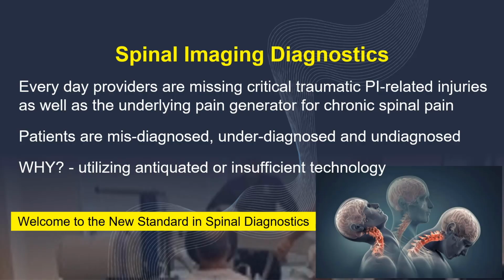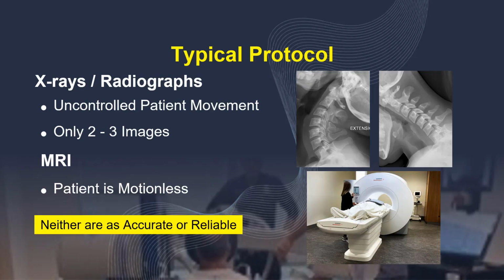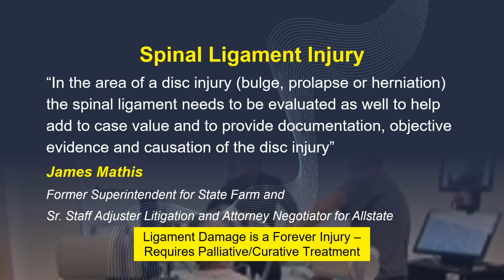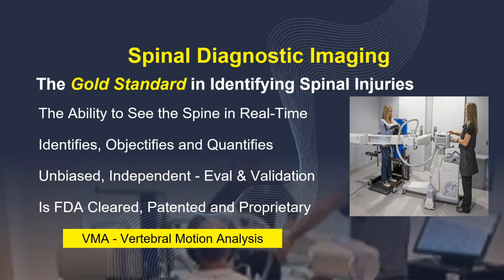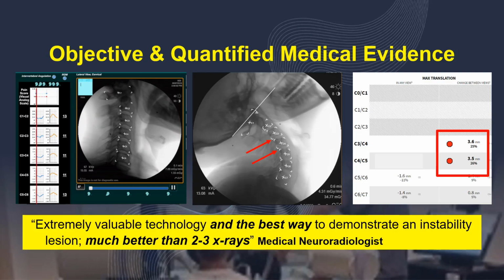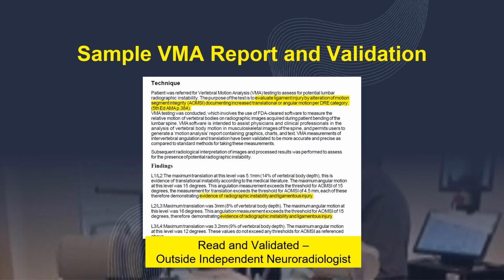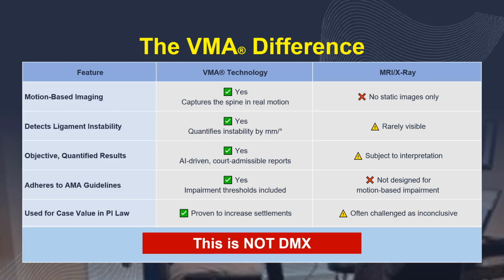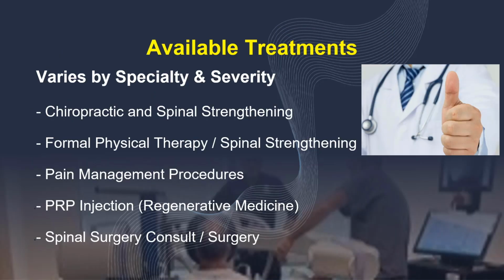The Importance of Identifying Your Patient's Spinal Ligament Injuries (VMA®)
Accurate diagnosis requires more than structural imaging alone. Traditional scans show anatomy, but they do not measure spinal motion. VMA® studies performed at our Imaging Center help identify motion-related instability and provide objective data to support clinical decision-making.

VMA® is a motion-based spinal imaging study that measures how each vertebra moves in real time. It helps identify spinal ligament injuries and motion abnormalities that may not appear on standard imaging.

Key Points:
● Real-time spinal motion measurement

● Clear visualization of functional instability

● Radiologist-reviewed reports

● Fast, painless study

● Supports more confident clinical decisions